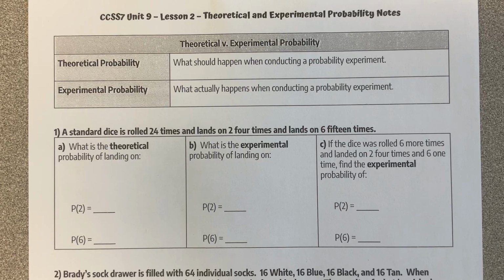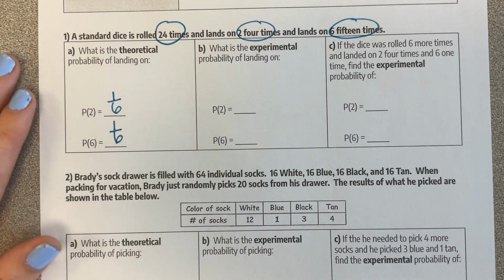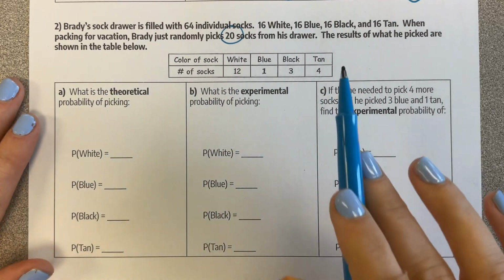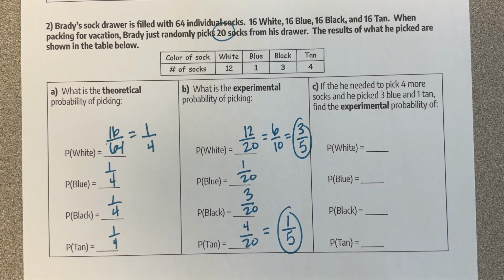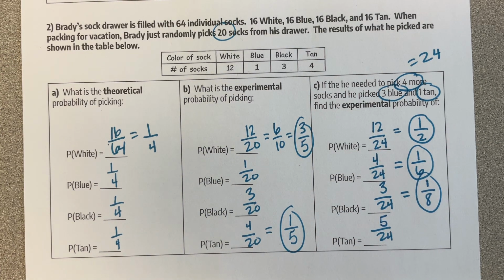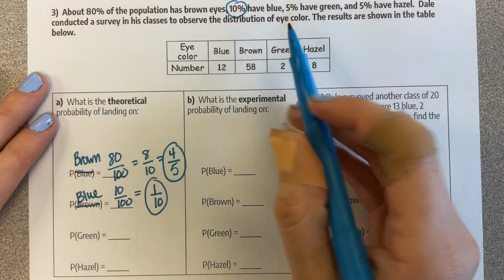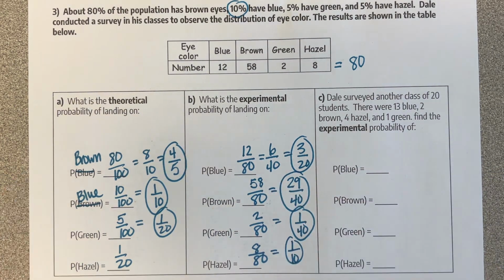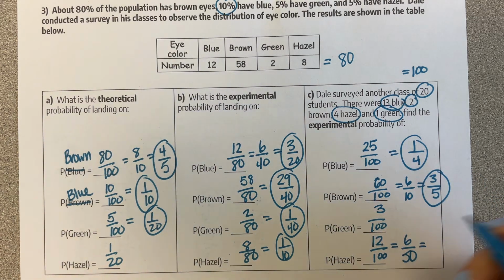CCSS7 - U9 - Lesson 2 - Theoretical v Experimental Probability